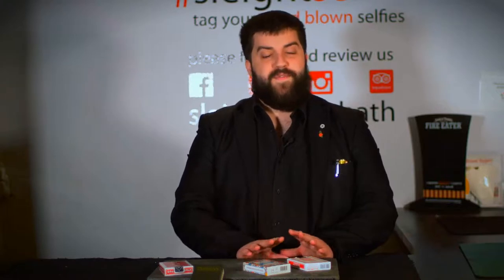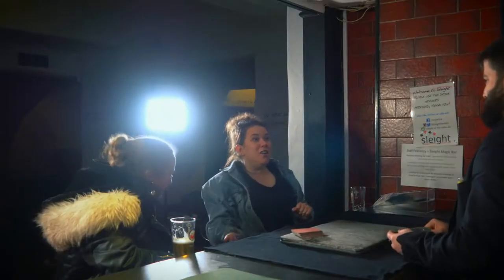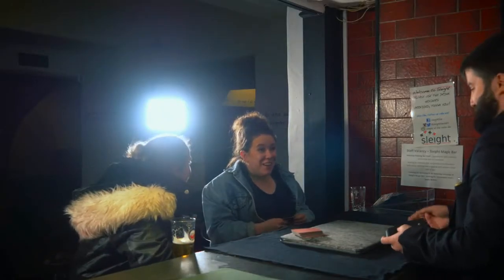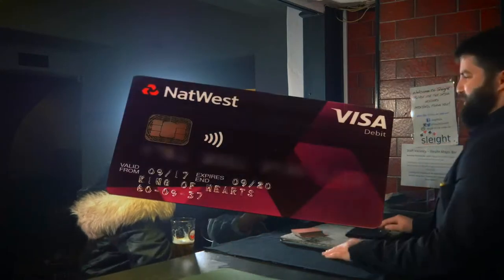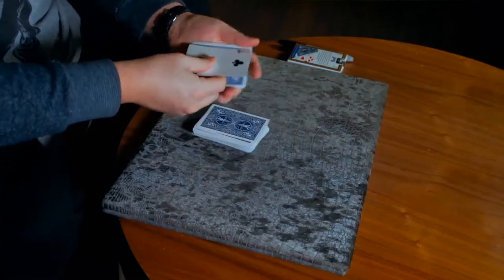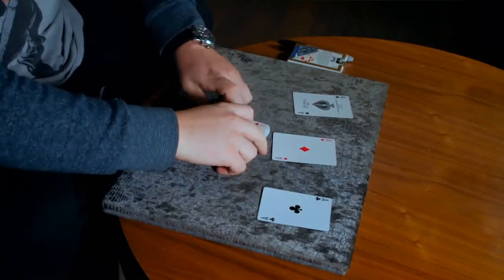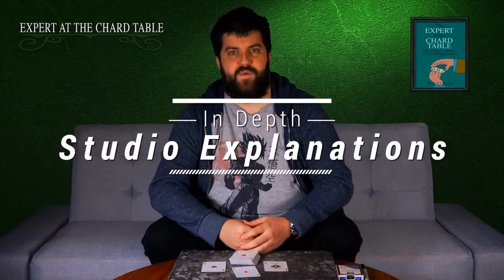Expert At The Chard Table by Daniel Chard - Trailer